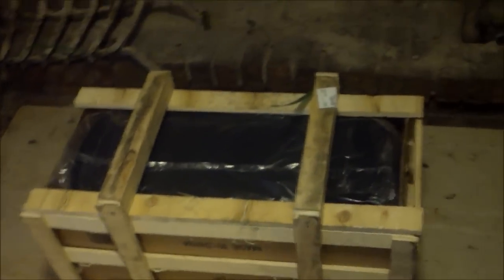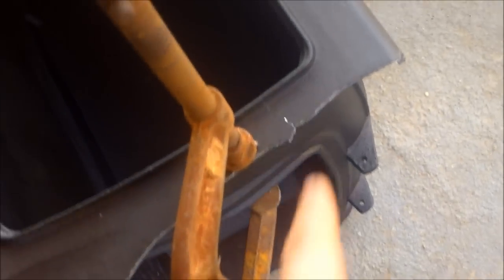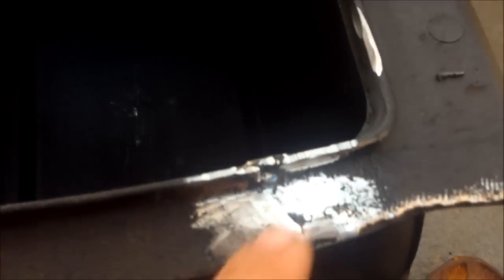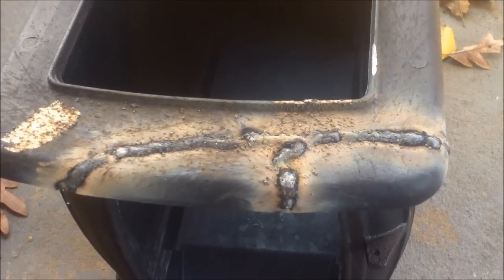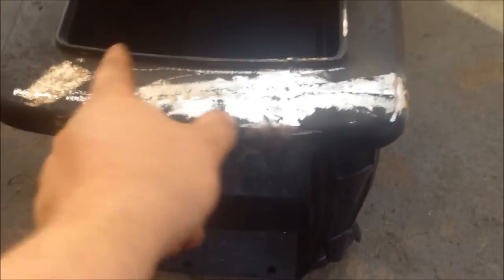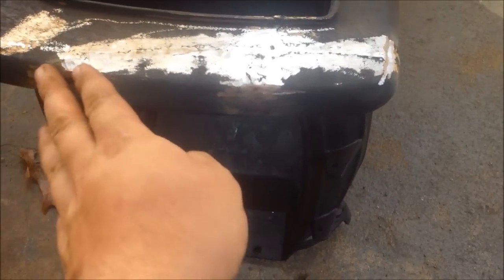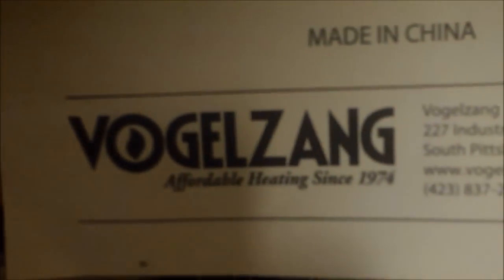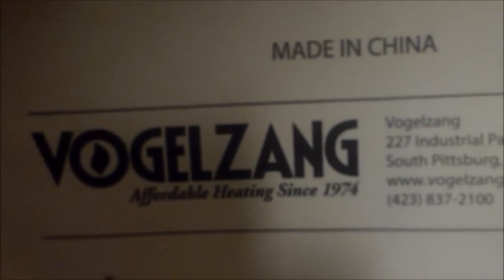$143 harbor frieght box wood heater Vogelzang BX26E how to fix it....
remember to search for a 25% coupons there getting hard to find  (item#32058) they don't seem to sell them anymore i bet because to many of them break in shipping